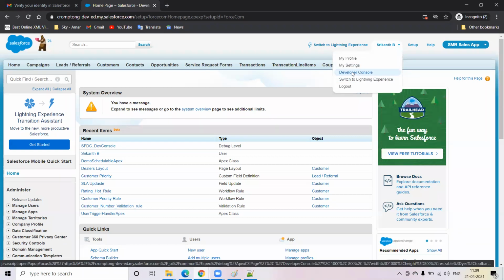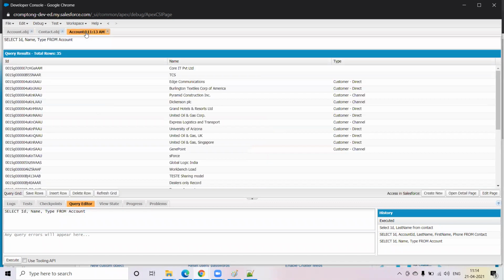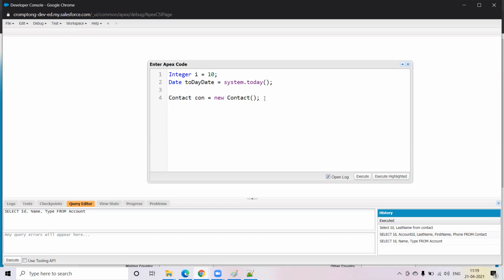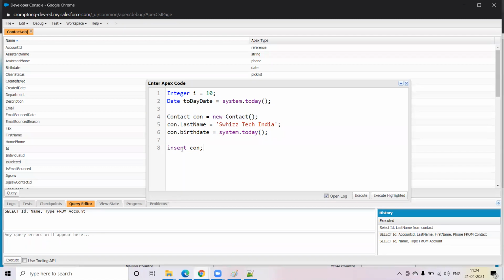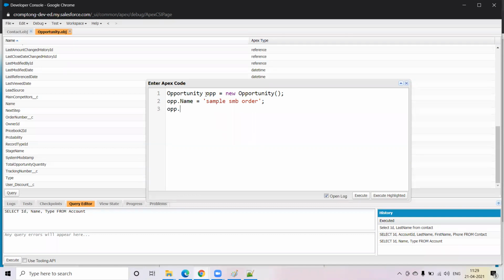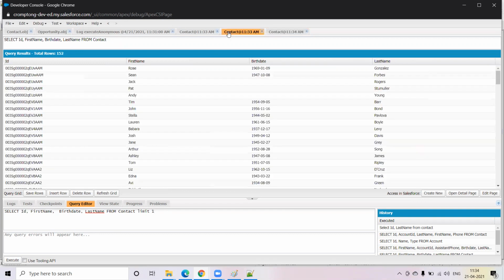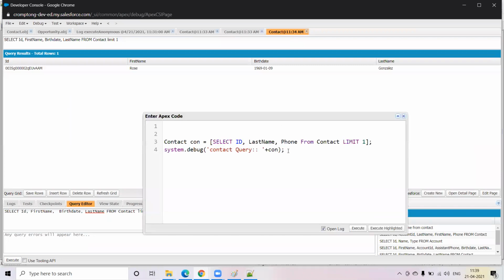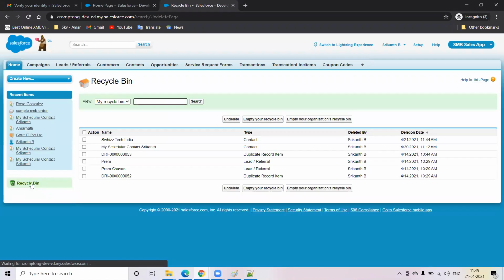Day 2 Apex Fundamentals